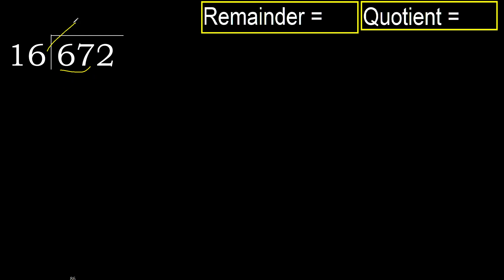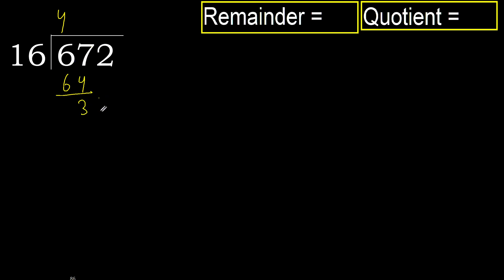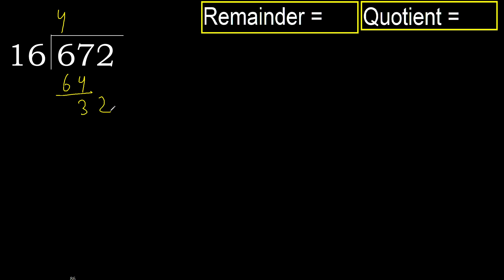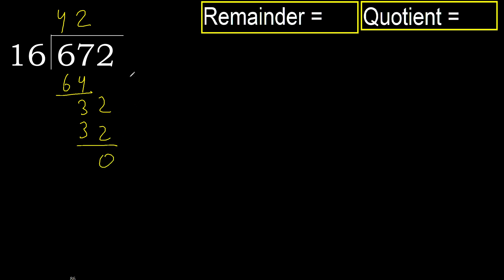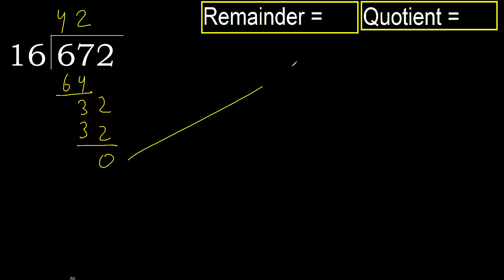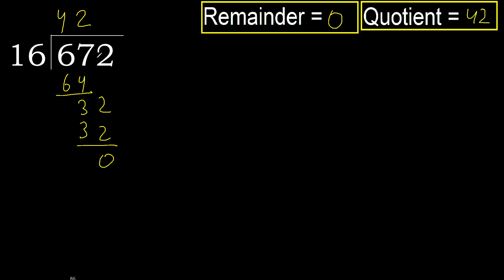Divide 672 by 16 , remainder . Division with 2 Digit Divisors . How to do